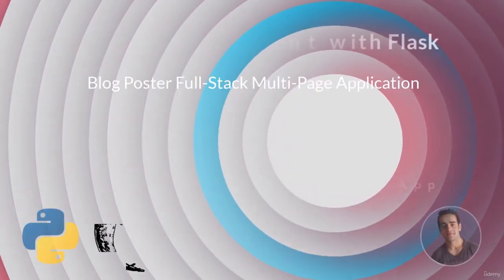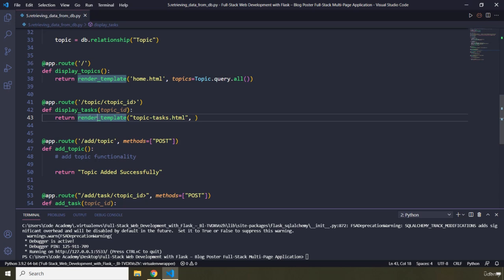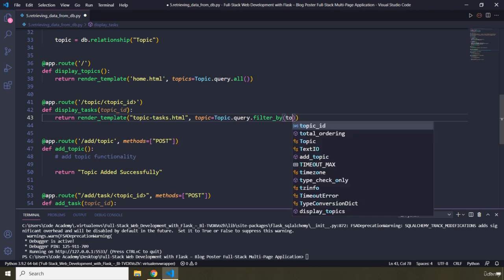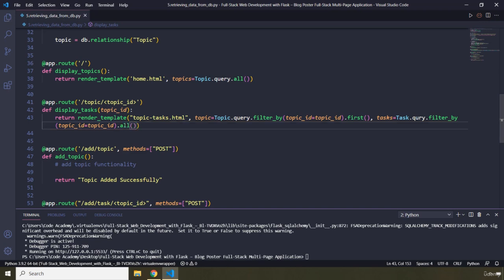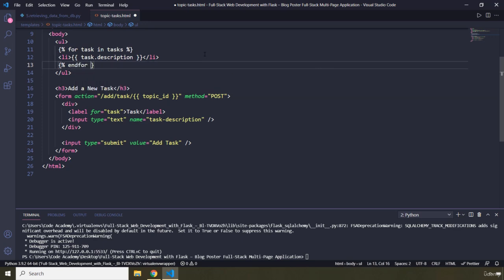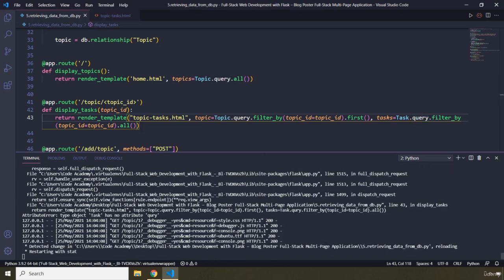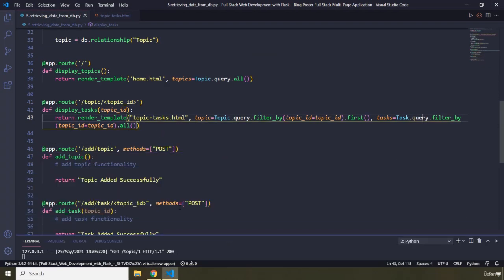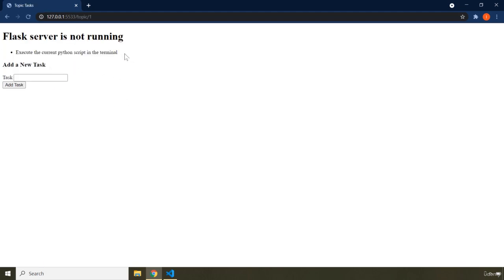6 Retrieving Data From The Database & Inserting it into Our Flask App